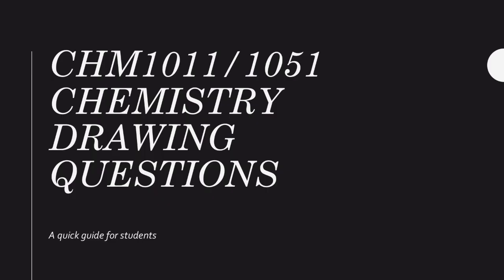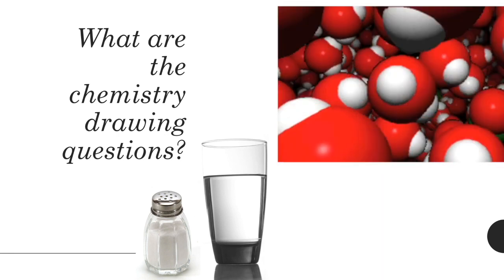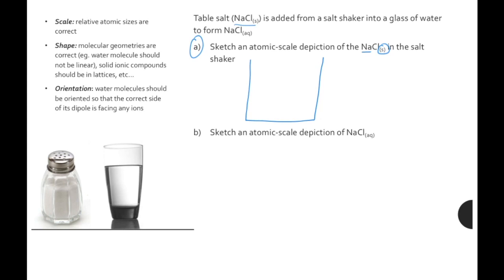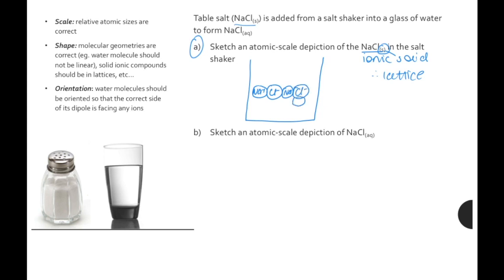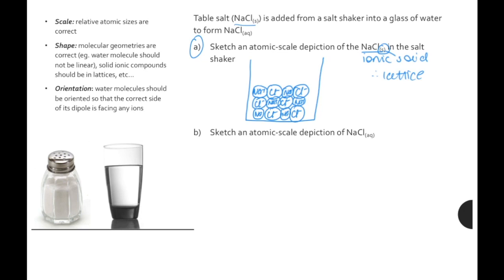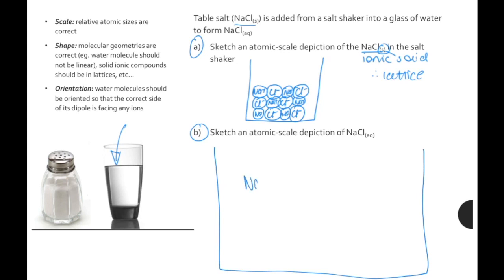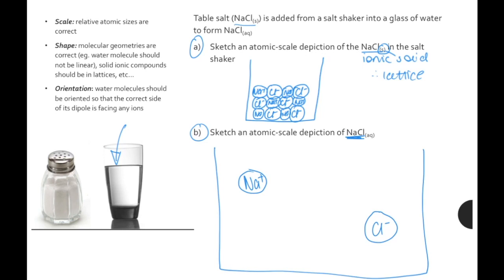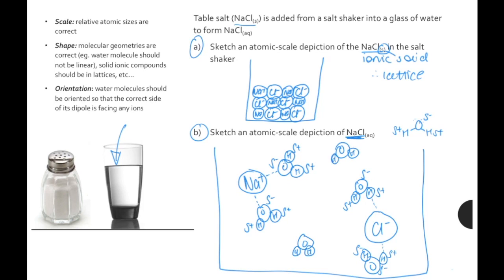CHM1011/51 Drawing Questions Student Video